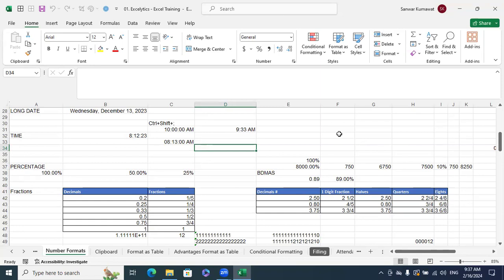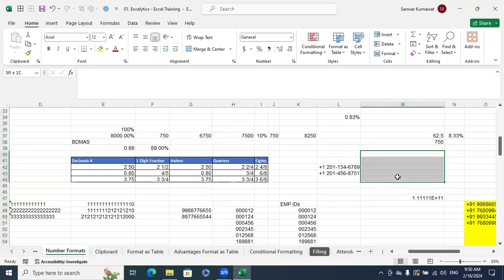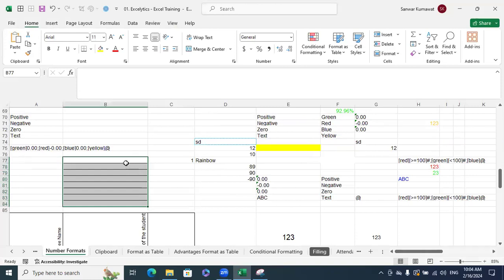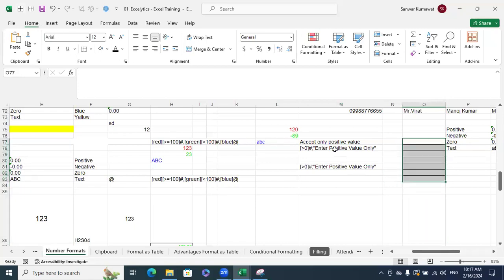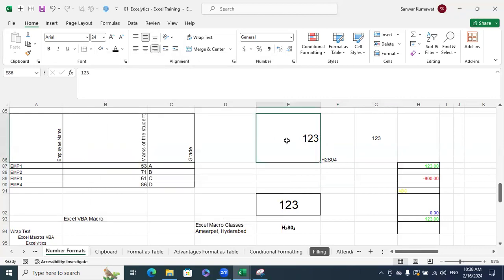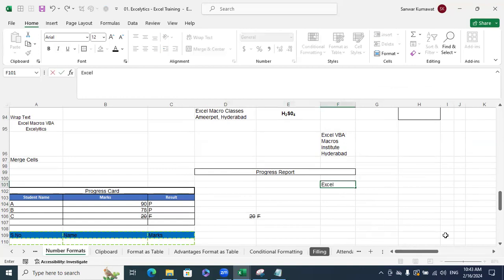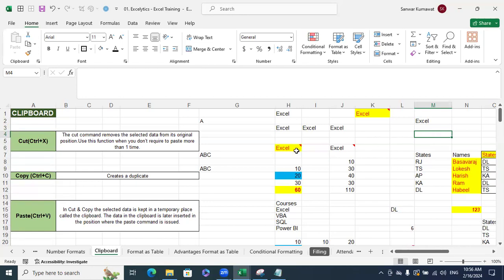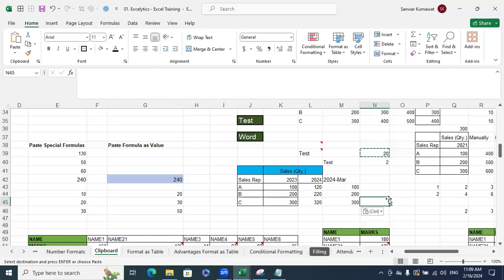Microsoft Excel Session 03